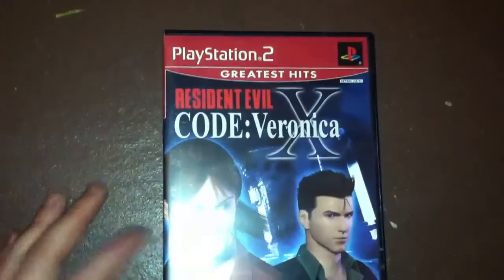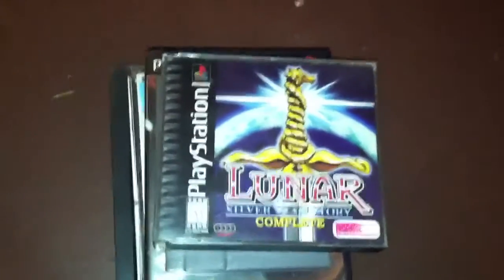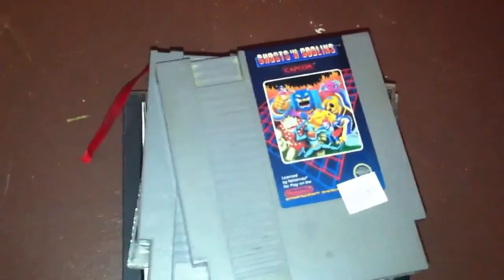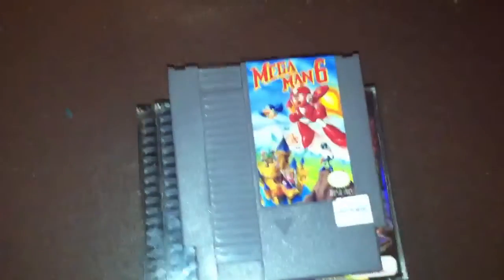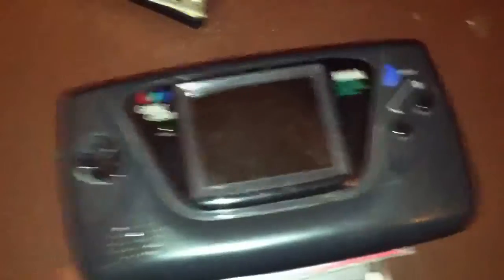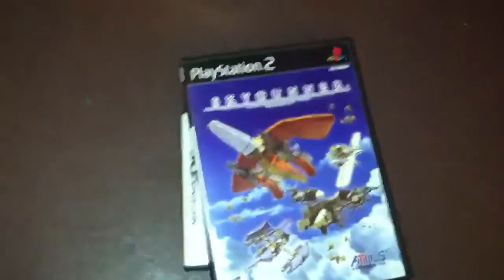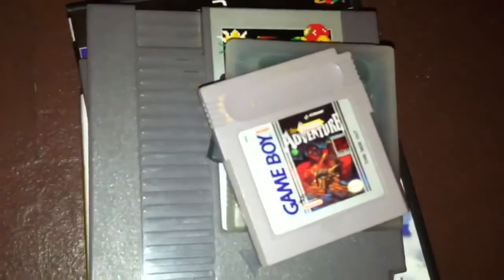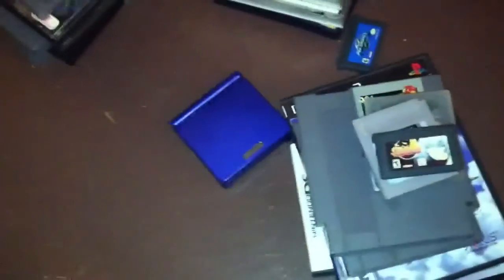Game Pick ups 5 (REUPLOAD)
REUPLOAD (Dec 20, 2011)

Working designs, Nes gaming pick ups for December 2012

LINKS!